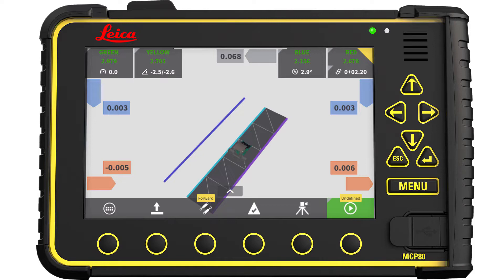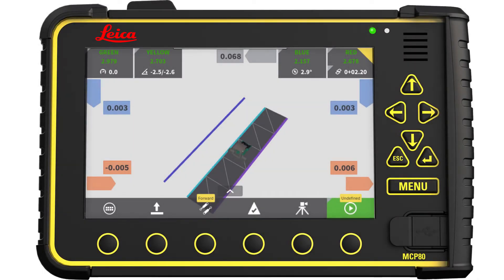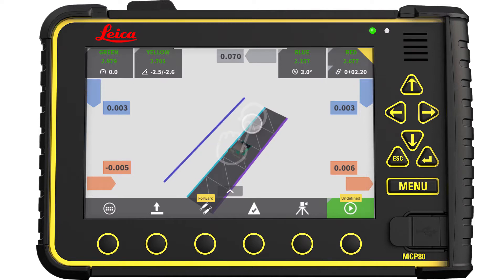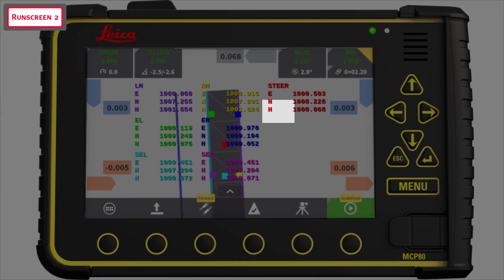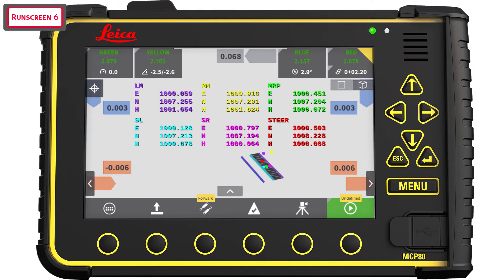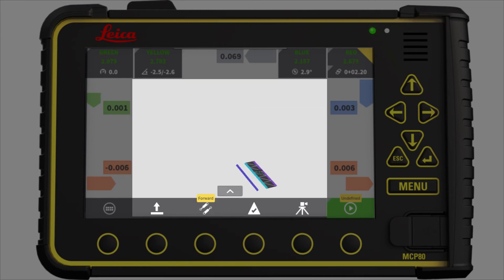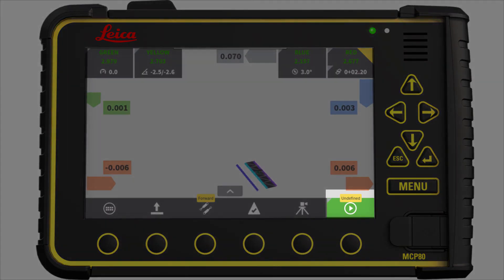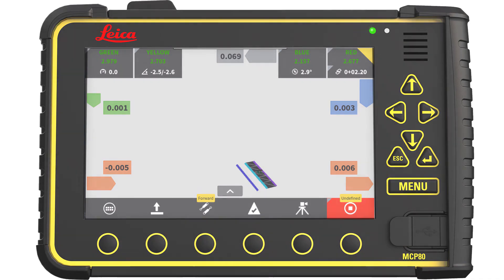Asphalt paving runscreens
How to use options and features of the runscreens, switch between runscreens and get a quick view of the features.
(Leica Geosystems Machine Control Academy project 027PA-04)